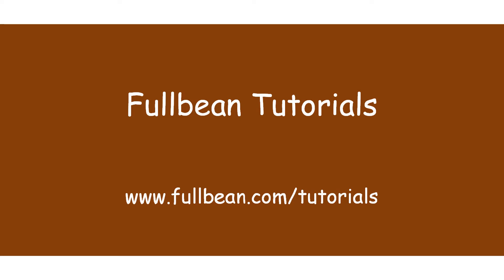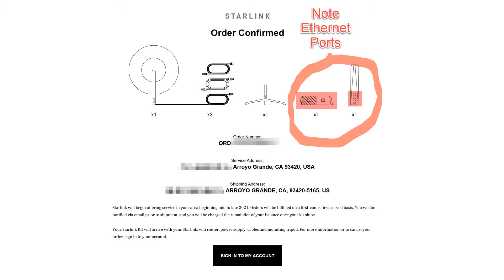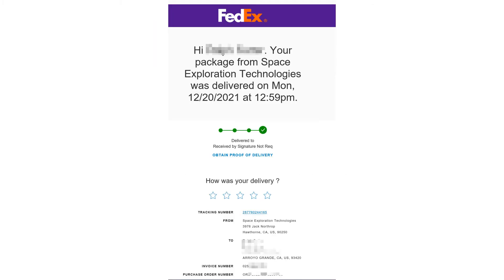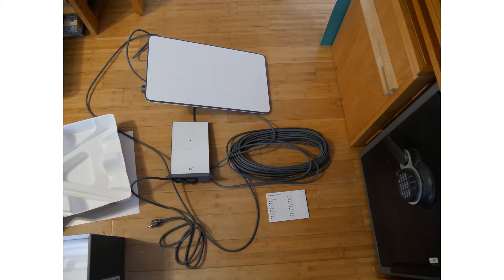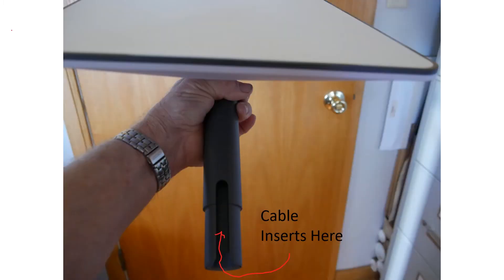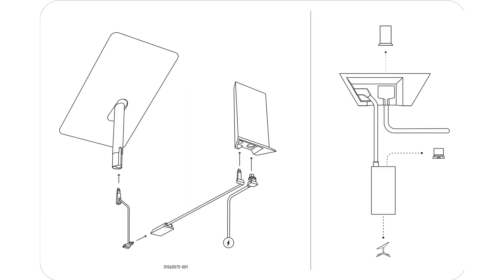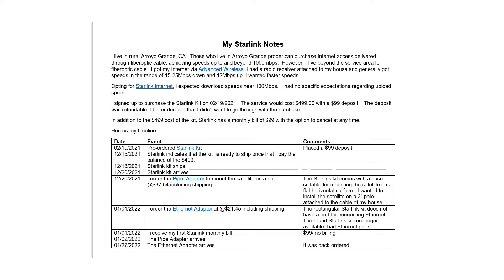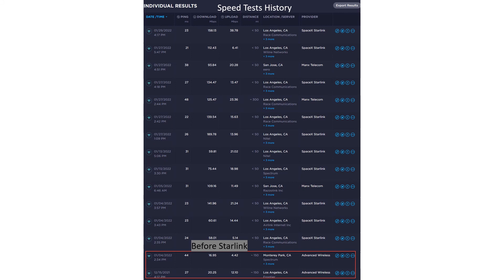Starlink Installation - Rectangular Satellite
This video shows the process of ordering Starlink and installing it.